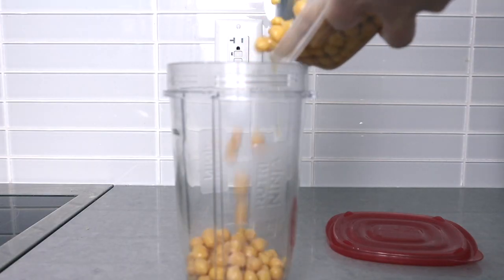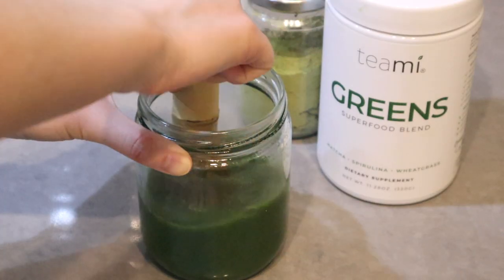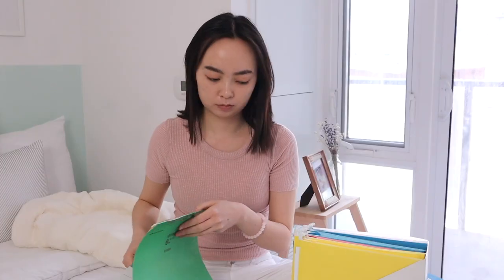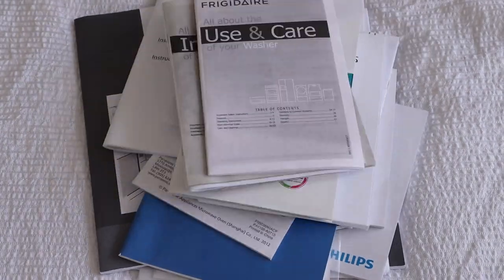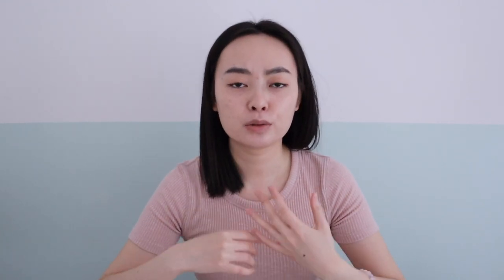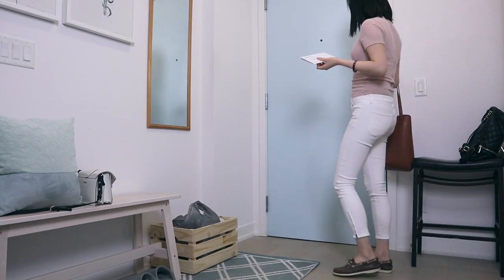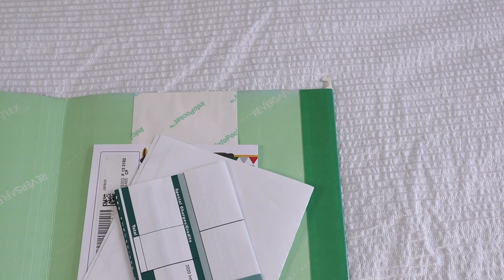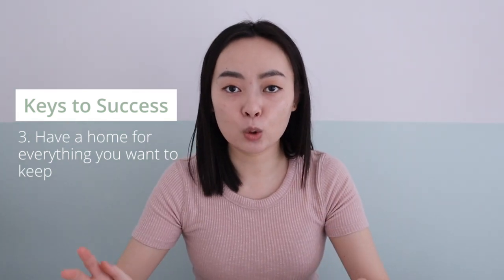Minimalist Paper Organization for Small Spaces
▶︎ Products Mentioned
Paper Organizer ❊ (US) (CA)
Folders ❊ (US) (CA)
Folders with pockets ❊ (US) (CA)
Folder Labels ❊ (US) (CA)
❊ – Similar Products